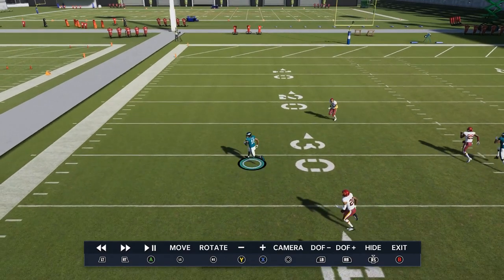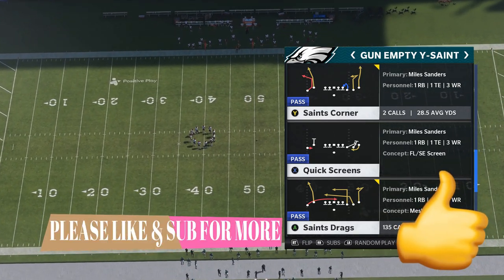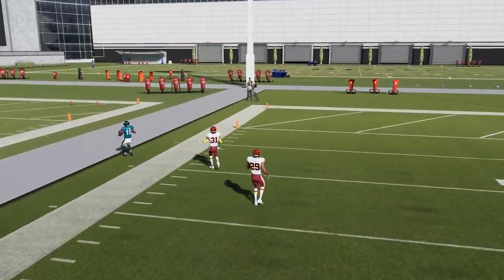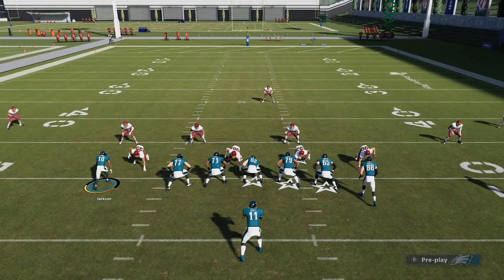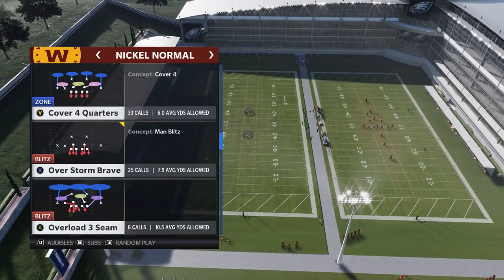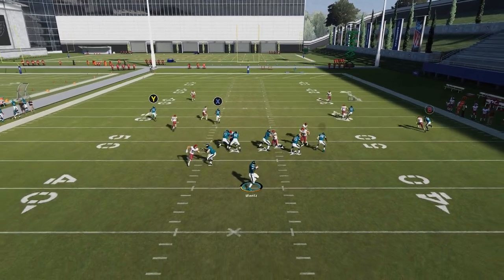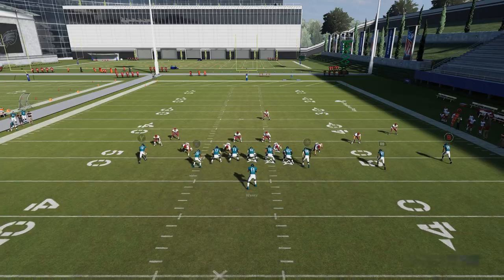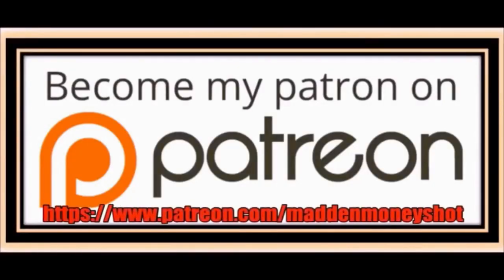THIS ROUTE IS A GLITCH! Instantly Scores VS Any Defense in Madden NFL 21, MAN OR ZONE🤯! Offense Tips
Only pass play u need! This route is a glitch! Score a 1 play touchdown vs any defense in Madden NFL 21 post patch! Instantly gone cover 3 beaters, man beaters. Madden 21 offense tips & tricks

0:00 intro
2:16 cover 2 zone 1 play td
3:38 cover 3 zone beater glitch
6:10 cover 4 match glitch
7:32 man beaters
9:04 cover 4 zone

Checkout my new NFL podcast if you want in depth takes on the NFL's hottest topics. Available anywhere you listen to podcasts